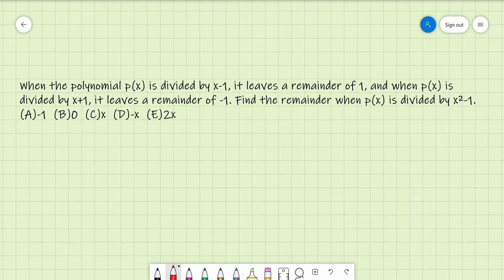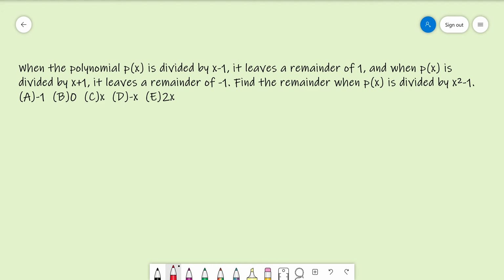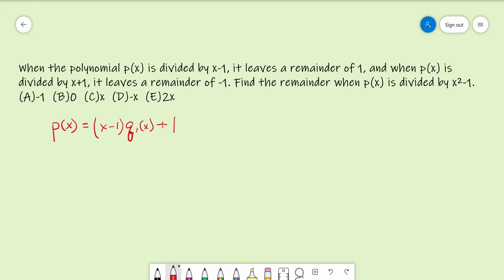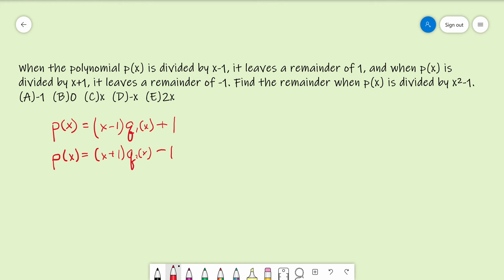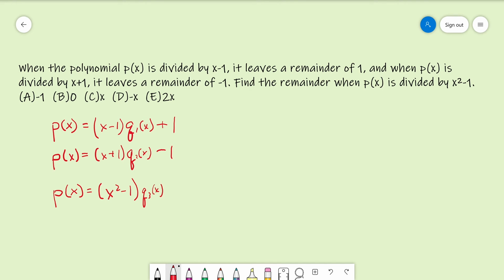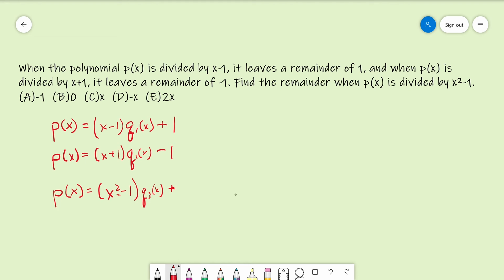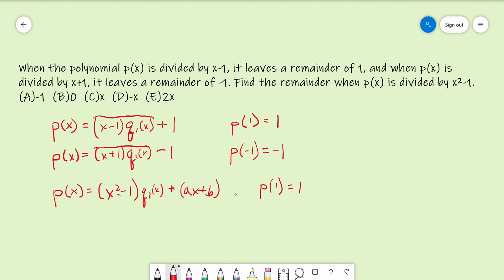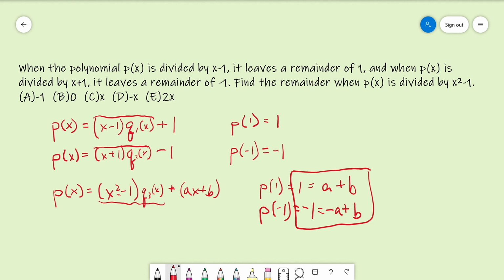Cracking the GRE Math Subject Test - Precalculus #13 (Medium)